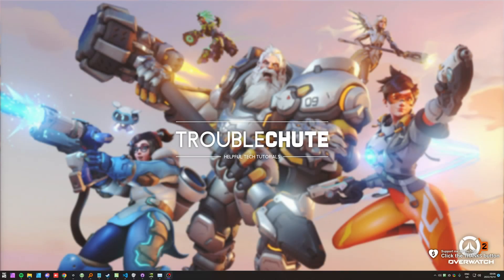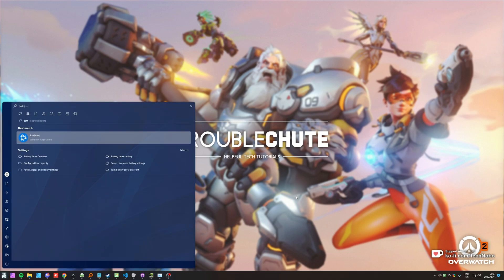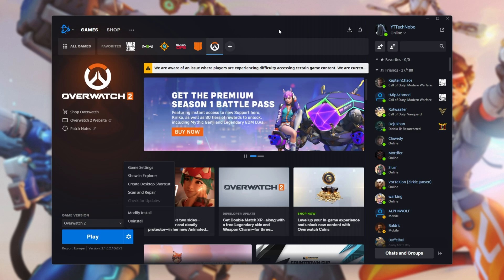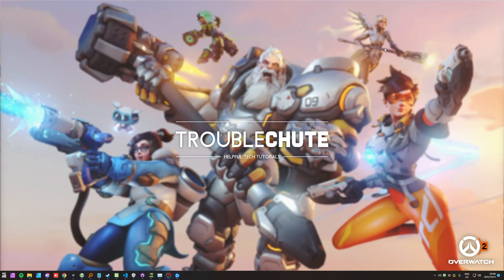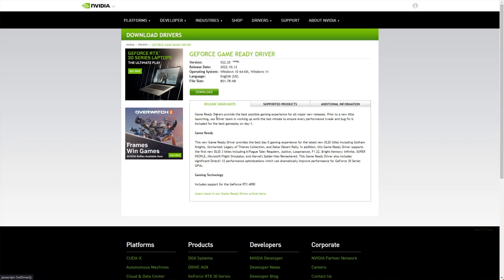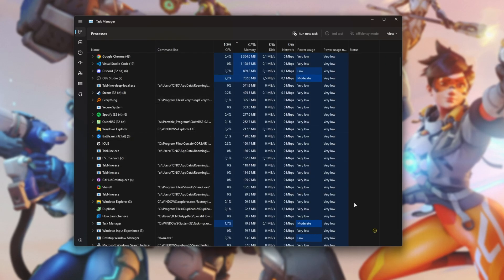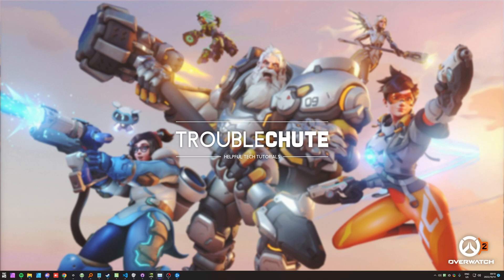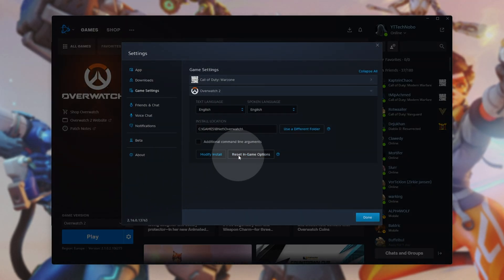Fix Not Starting/Crashing on Launch | Overwatch 2 Fix Guide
Fix Overwatch 2 not starting or crashing on startup. This guide shows you some common fixes and helps explain the first steps of what to do when Overwatch 2 stops working. More than likely, your issue will be fixed before the video is over. If you're getting a specific error message, you may have more luck searching that specific error code as well, assuming this does not work for you.

Timestamps:
0:00 - Explanation
0:23 - Verify game files for Overwatch 2
0:45 - Check for updates
1:42 - Close all other programs
2:28 - Reset Overwatch 2 ingame settings